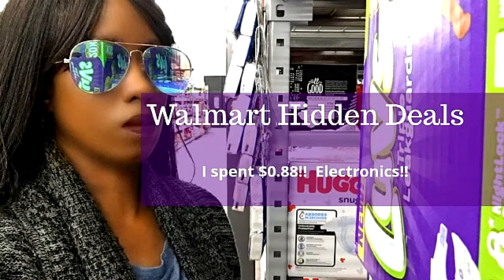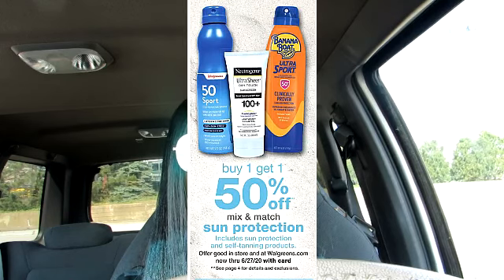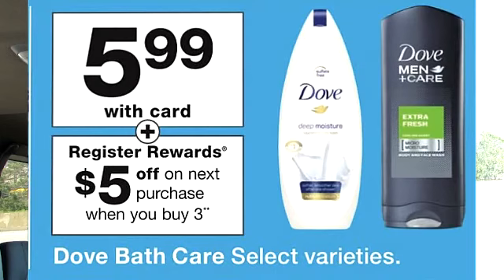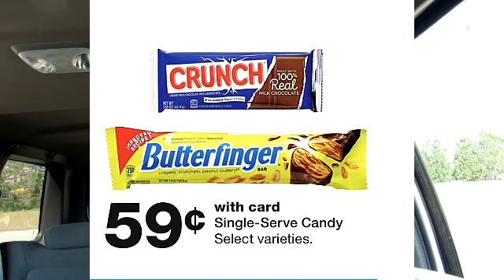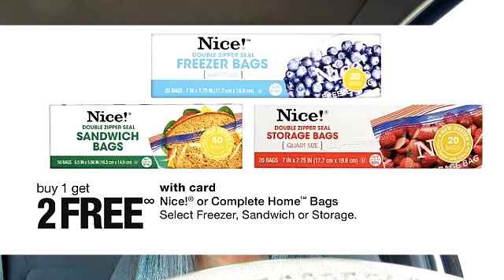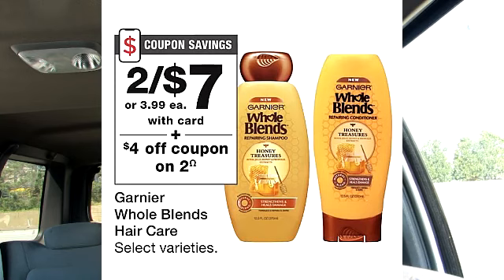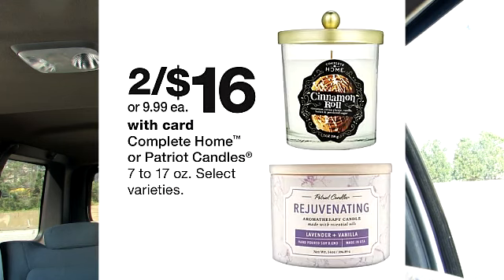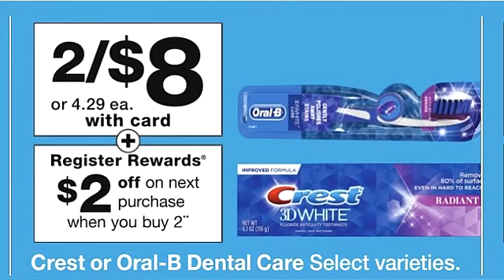Walgreens Couponing 06/14/20-06/20/20. FREE Tide Simply!! FREE Persil!!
Walgreens couponing was amazing today.  There are some good deals on laundry detergent and beauty.  I give some tips on how to gain points fast, following the couponing policy of course.  LOL  How did I do?